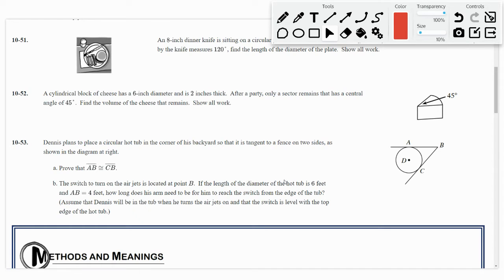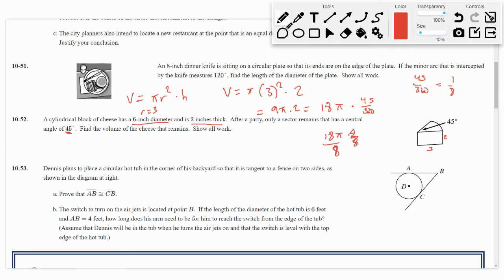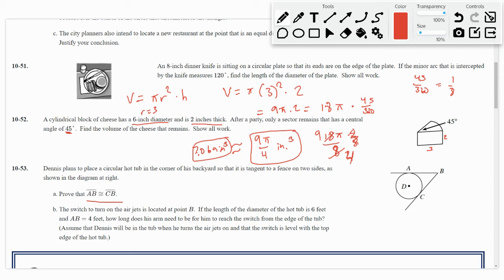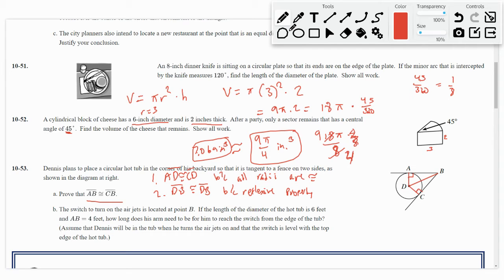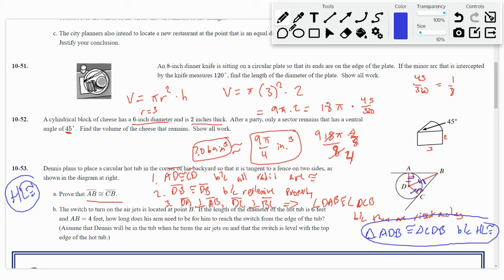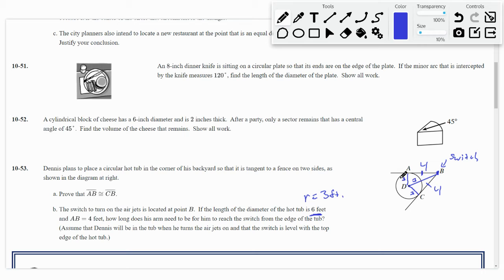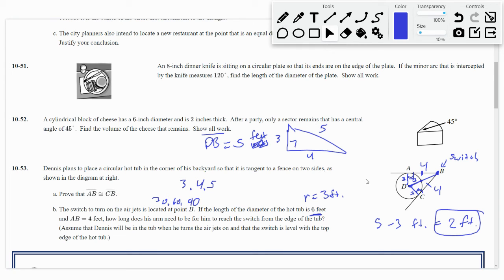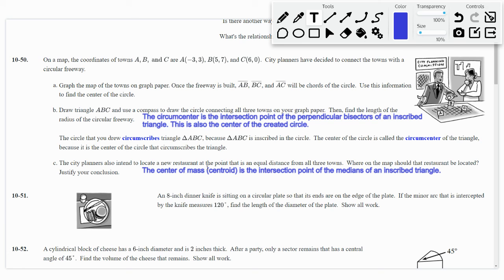CPM CCG Lesson 10.1.5 Problem 10-53